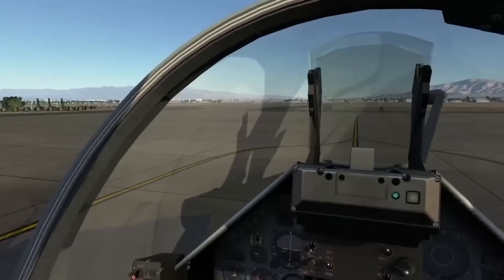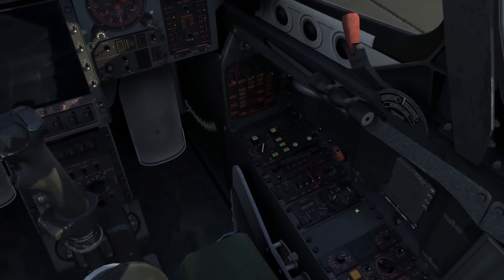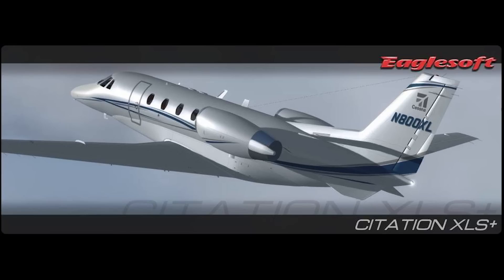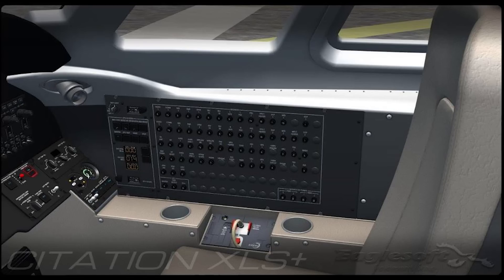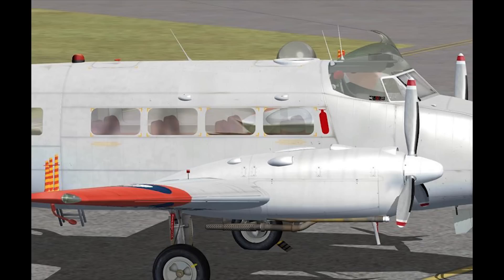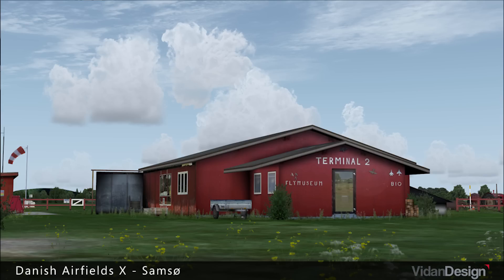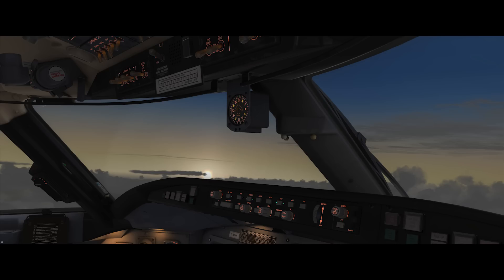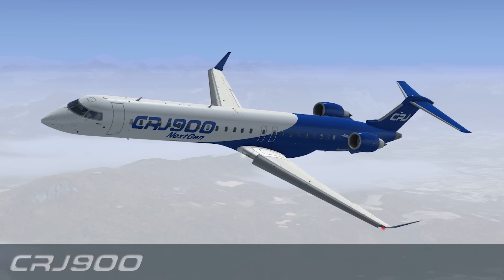FROOGLESIM NEWS SEPTEMBER 27, 2015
More information on the items in this week's show...